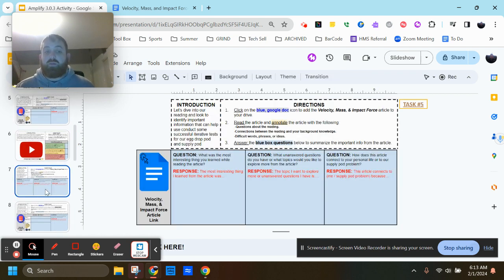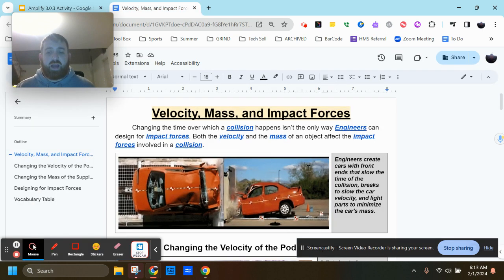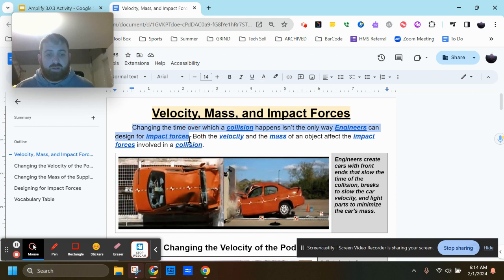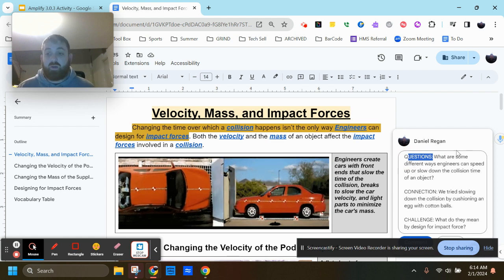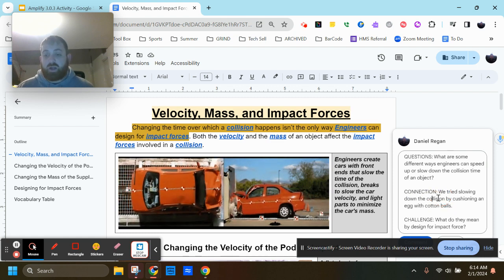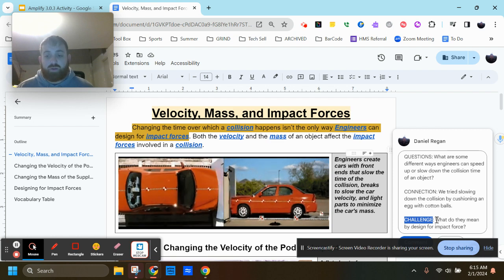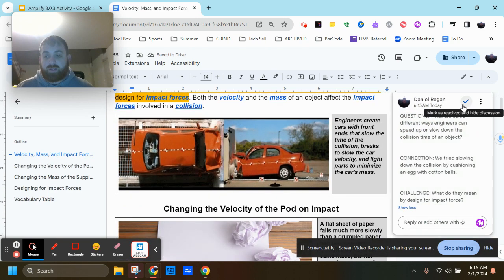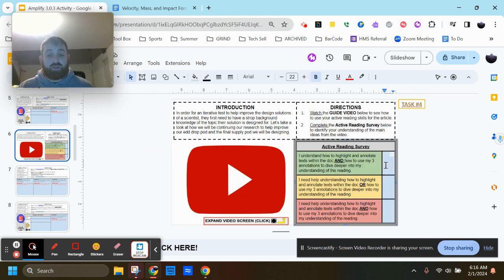VIDEO GUIDE: Active Reading Skills & Annotations